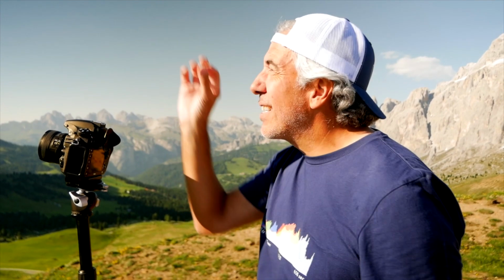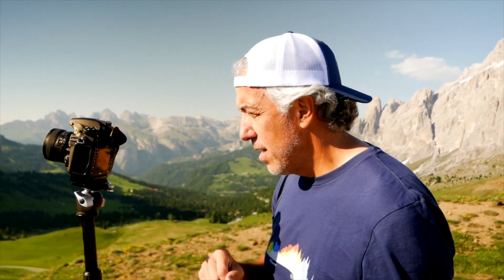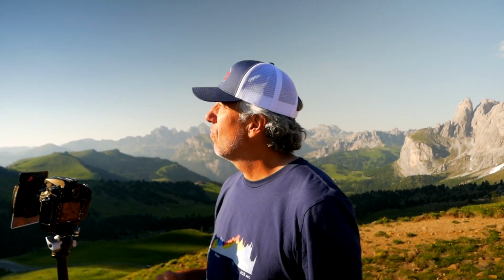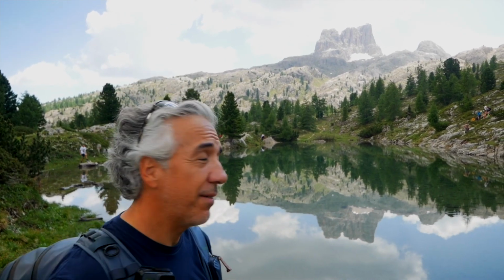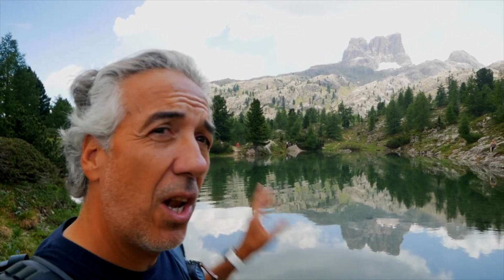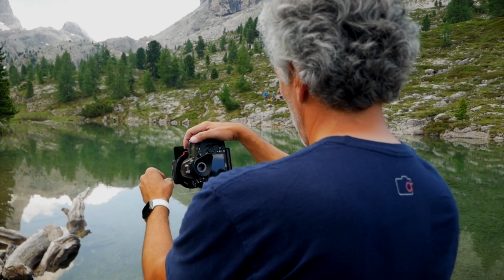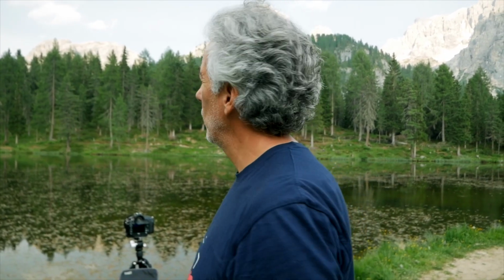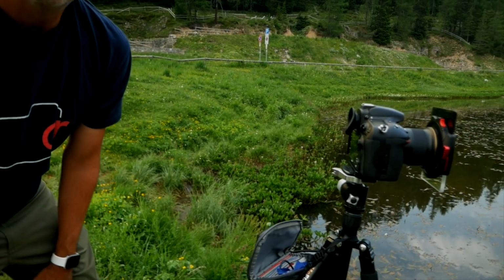Landscape Photography in the Italian Dolomites Part I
This video is special for me, as I am finally doing Landscape Photography in Italy, exploring the Italian Dolomites.
Come along for Part I and next week I will show you the rest. Ciao!

The PhotoTEE collection is here!

Let’ connect!

MY PHOTO GEAR:
Camera Bag
My main camera
My favorite lens
The Nifty Fifty
Love this one
My only zoom lens
The Loupe

FOR MY LONG EXPOSURE PHOTOGRAPHY
Haida Filter Kit
Lee Filters Kit
Filter Pouch
Remote Shutter Release
My main tripod
The best Ball Head ever
My other tripod

FOR MY BACKUPS
Samsung T5
Lacie Rugged HD

128gb sd
Rode Video Micro
Mic boom stand
mic extension cable
and you will need this
Lav Mic
Ring Light
other great Lights
Big Gorillapod
Small Gorillapod

The rest of My GEAR is all here!

Use this link and get 2 free months!

Do you need STOCK FOOTAGE? Try ARTGRID!